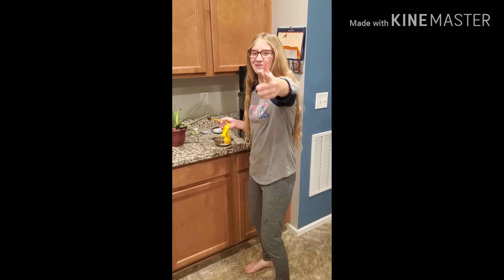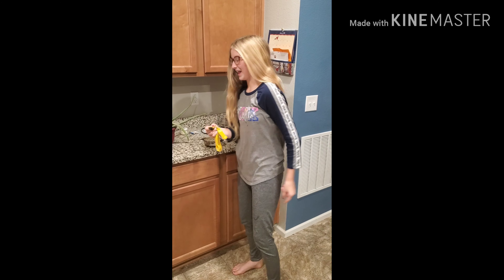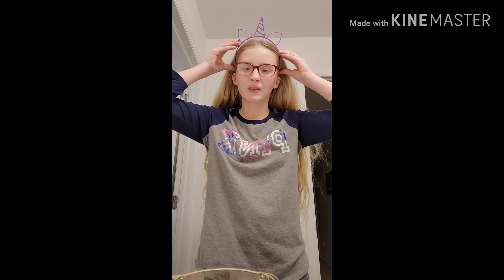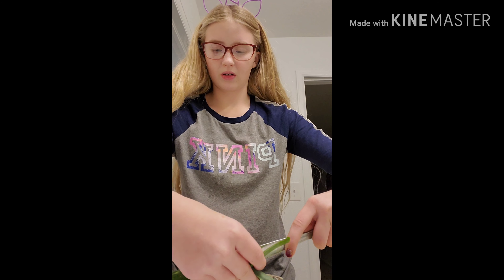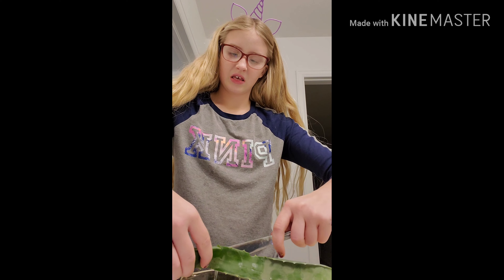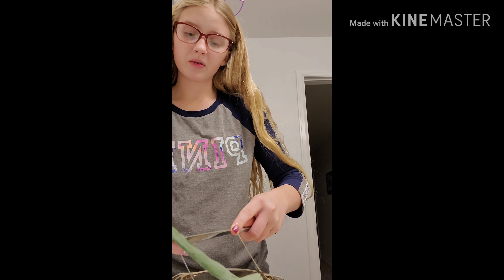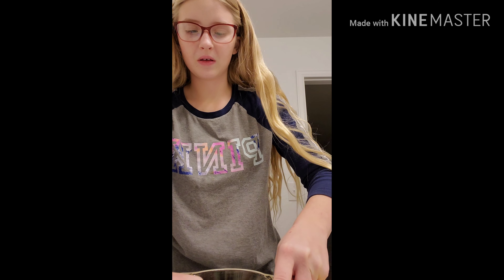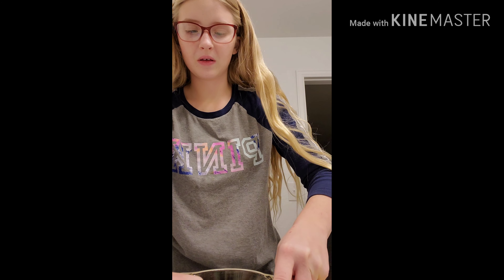Aloe Vera face mask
I hope the quality isn't too bad. This is my first time editing.